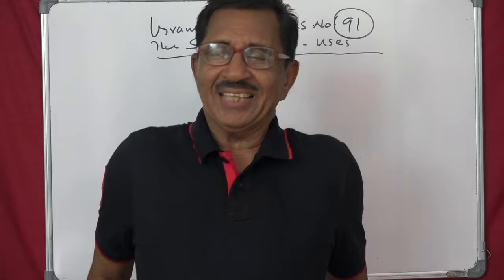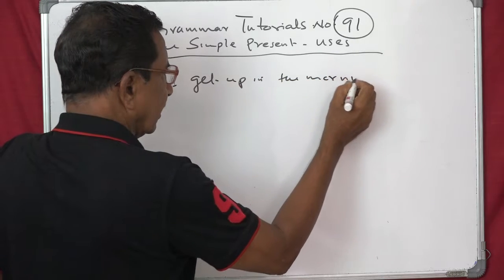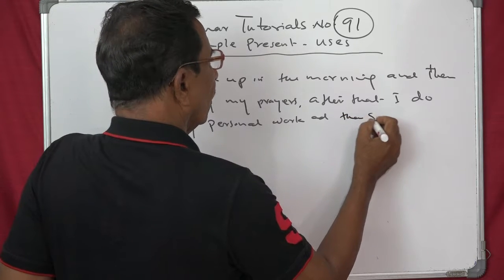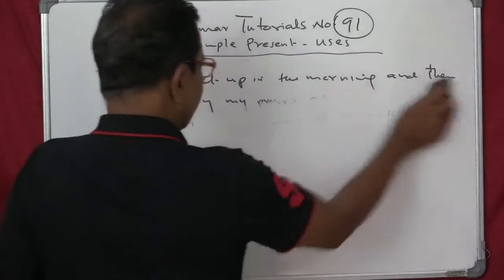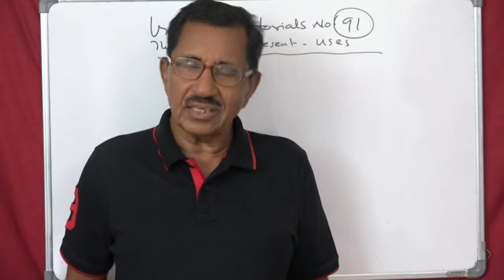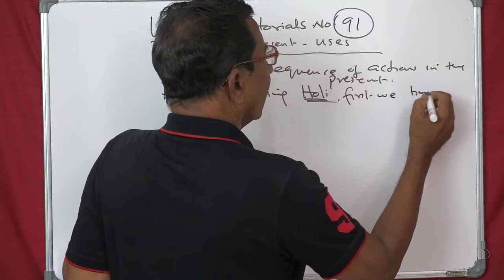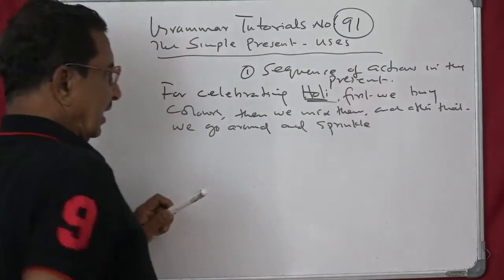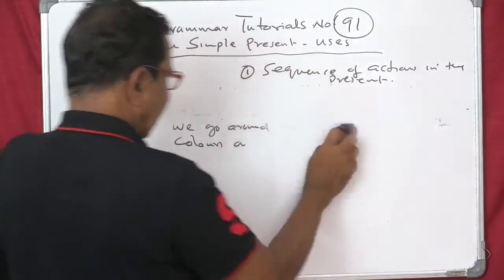English Grammar Tutorials No. 91 ( 665 ) by Prof. Thomas Mathew.